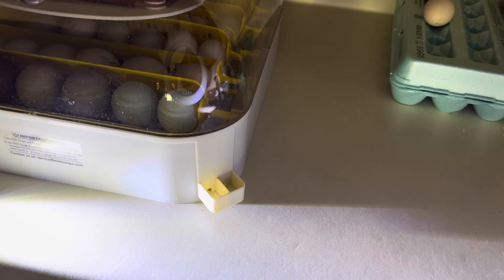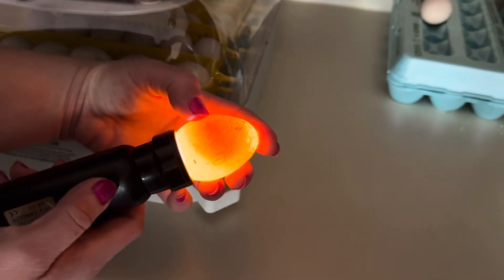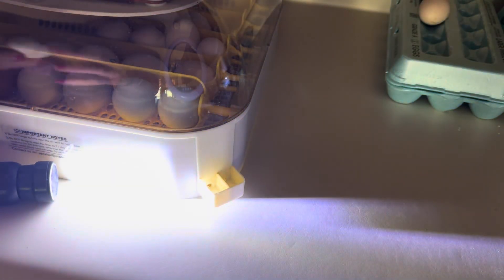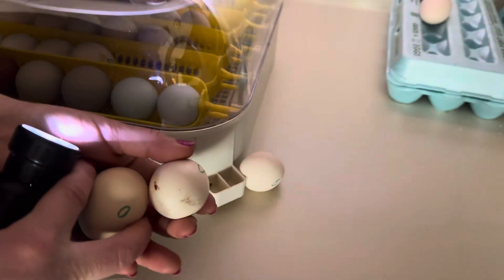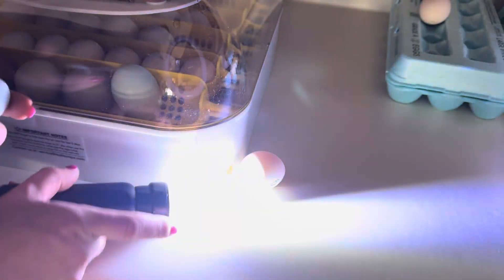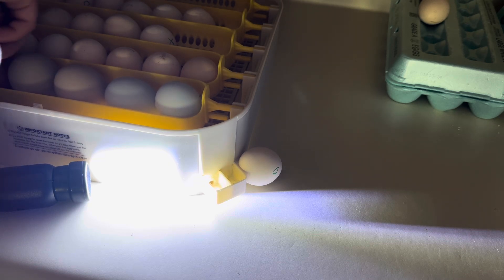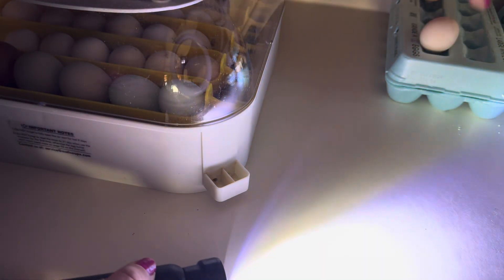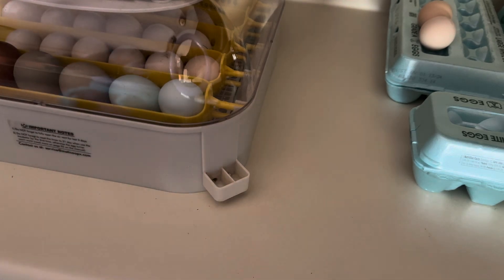How To Tell If Your Hatching Eggs Are Fertile: Day 3 Incubation